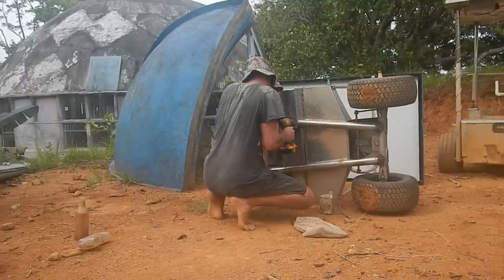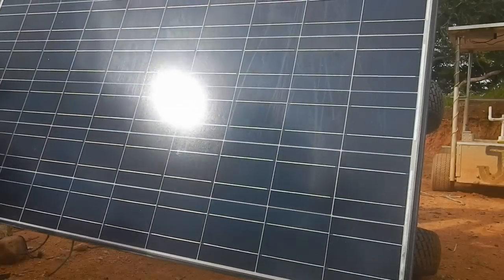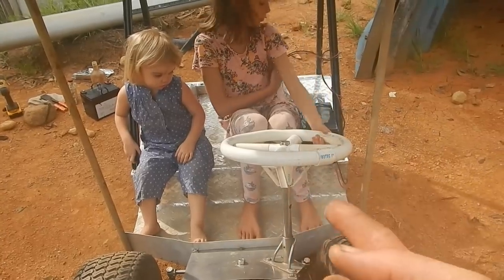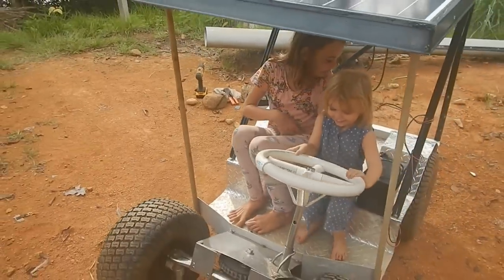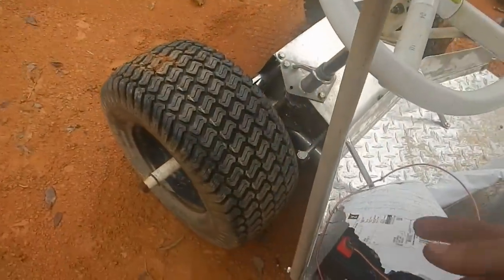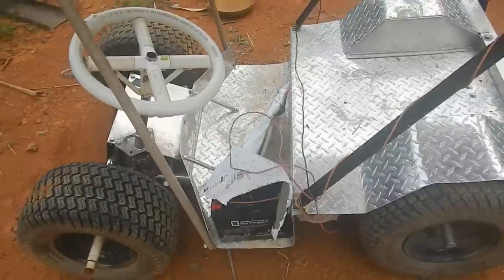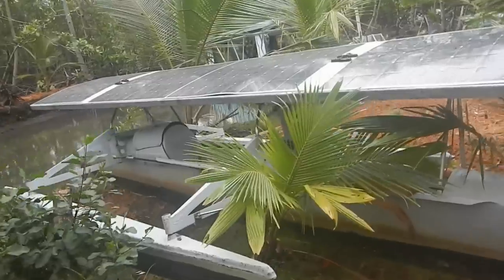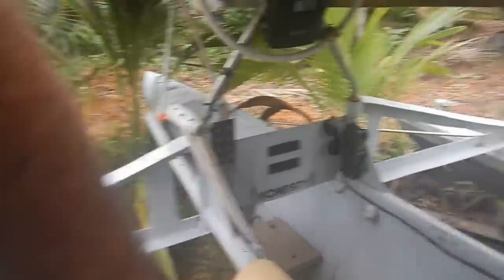Kid Car 010 Battery Power!